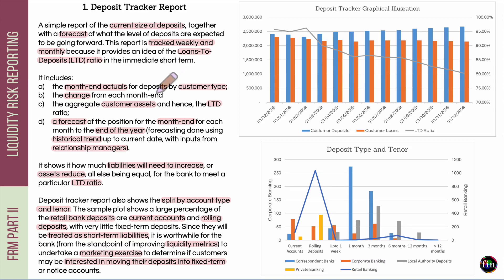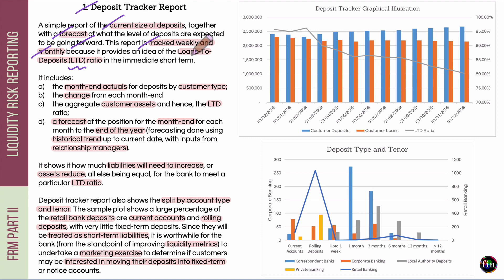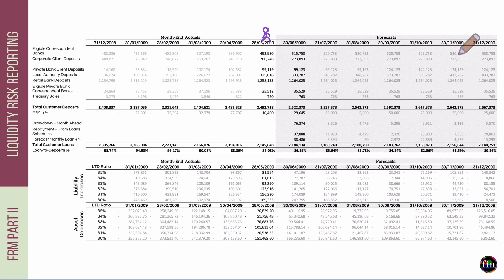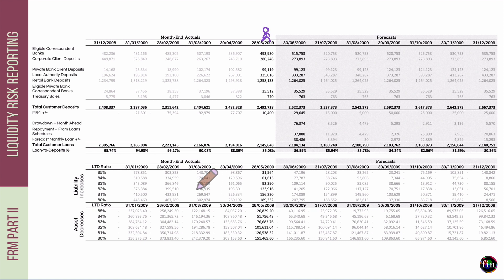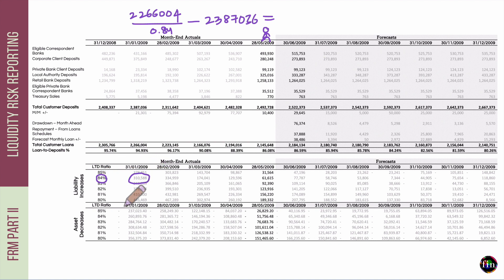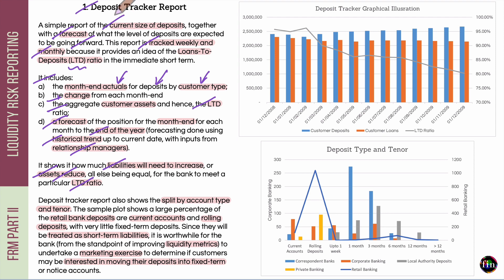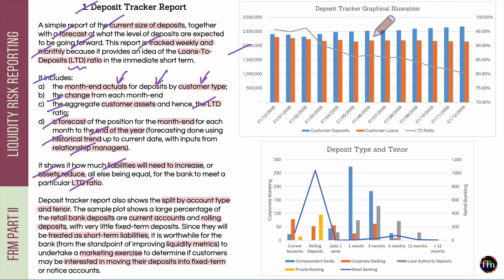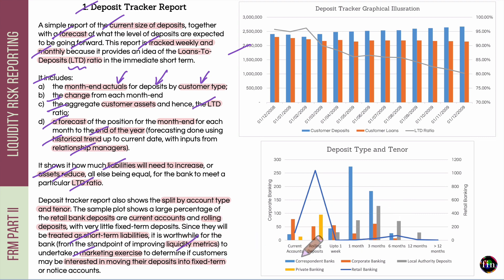Liquidity Risk Reporting: Deposit Tracker Report (FRM Part 2, Book 4, Liquidity Risk)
In this video from FRM Part 2 curriculum (Liquidity and Treasury Risk section), we focus on exploring and interpreting the deposit tracker report. This video is included in the FRM Part 2 preparation course